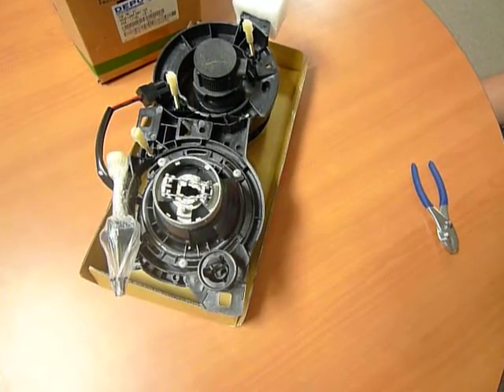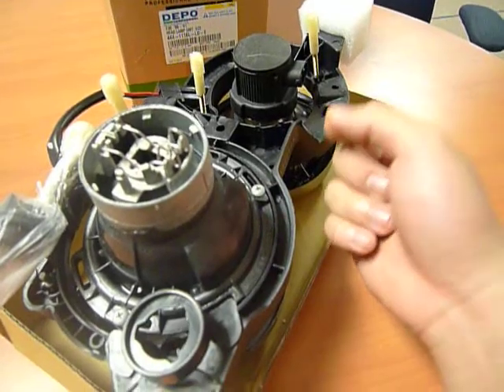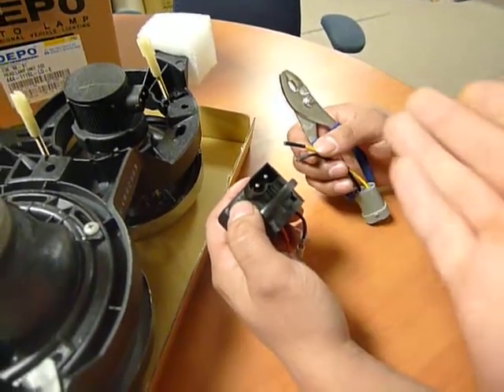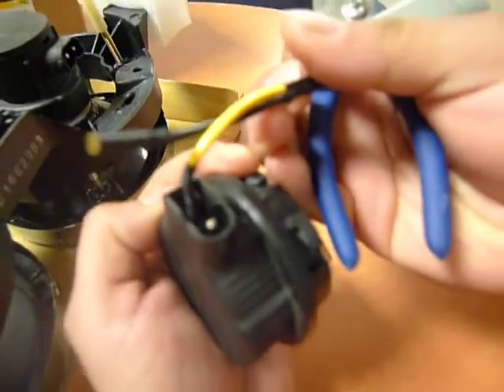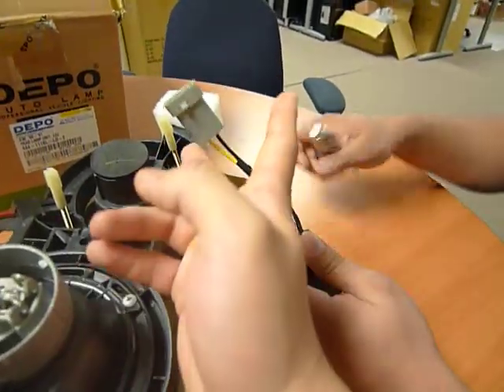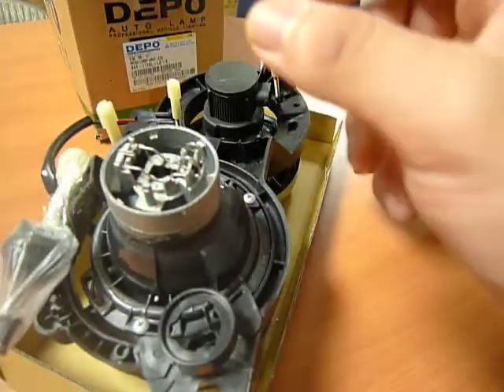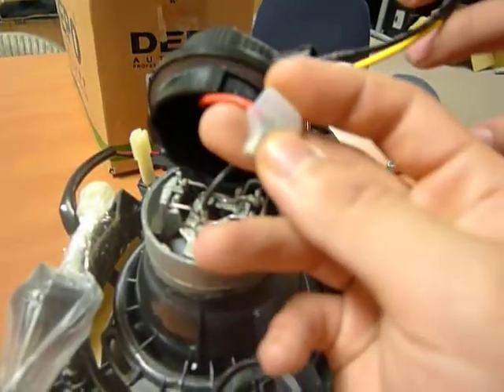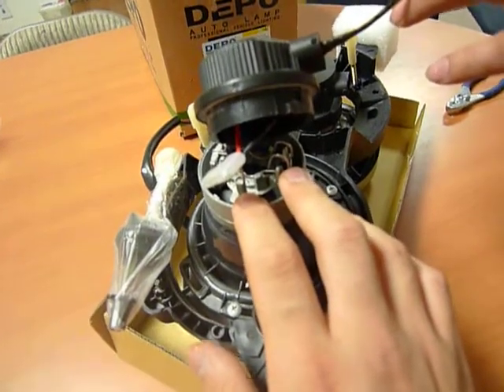E30 E32 E34 SEALED BEAM TIPS